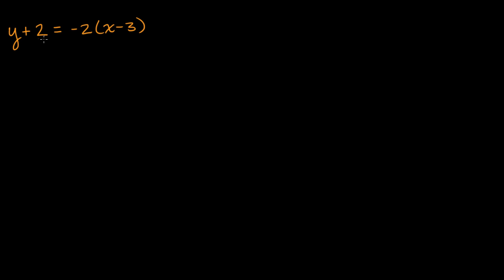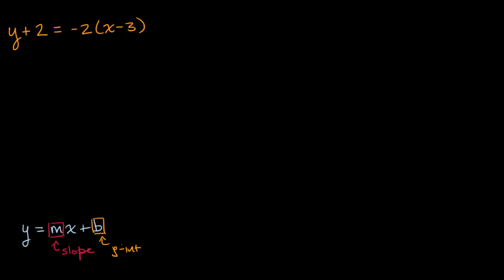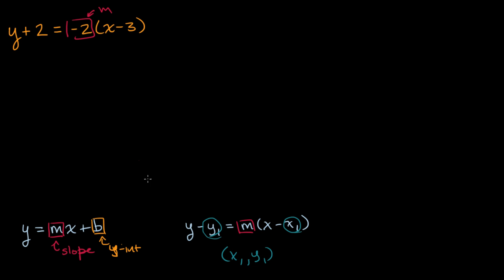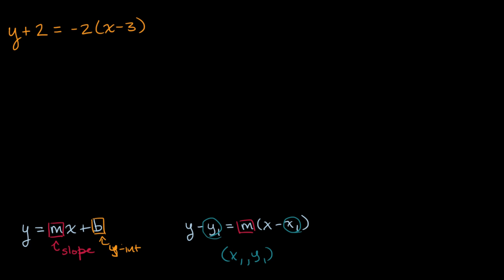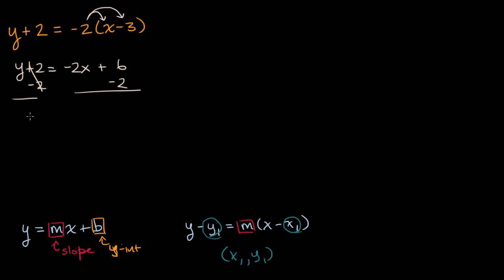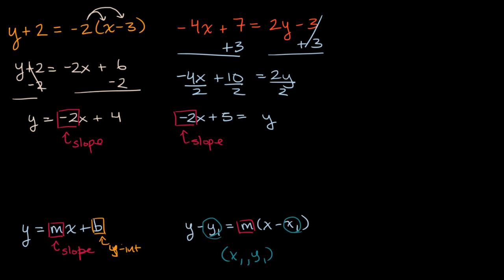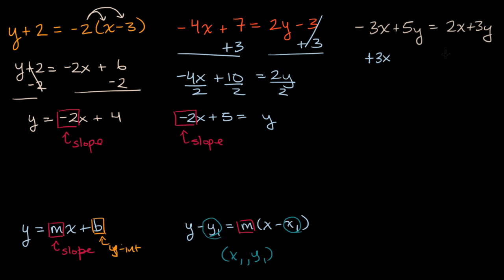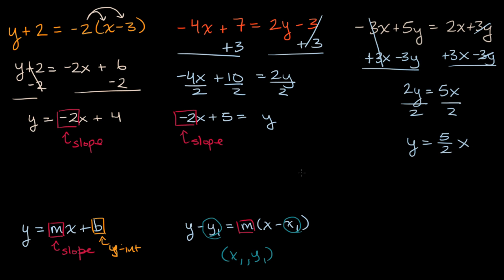Slope from equation | Mathematics I | High School Math | Khan Academy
Worked examples of finding the slope of a line given its equation, using many forms of equations.